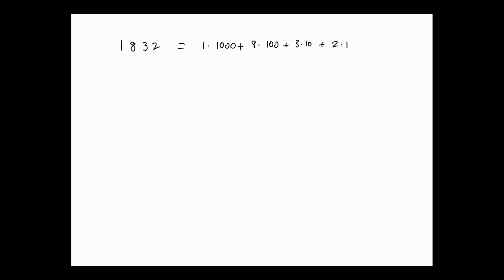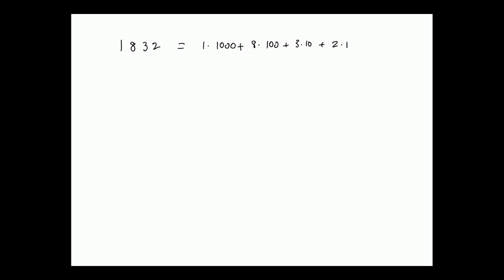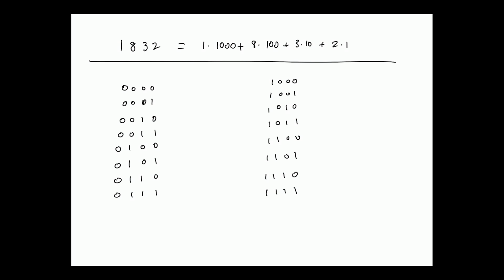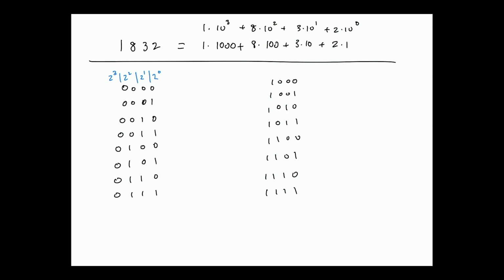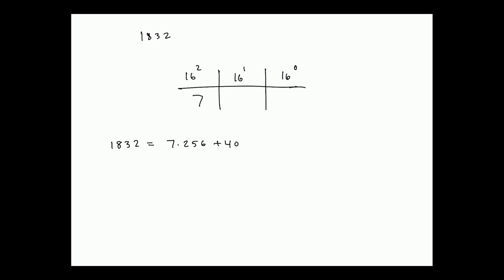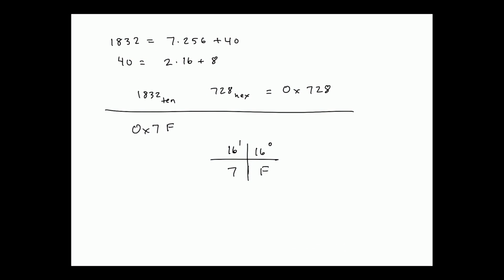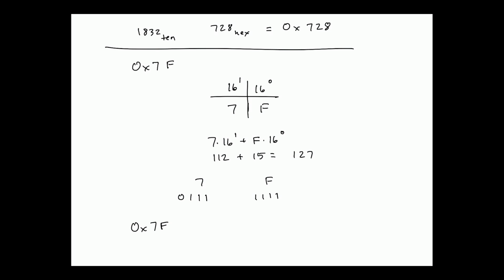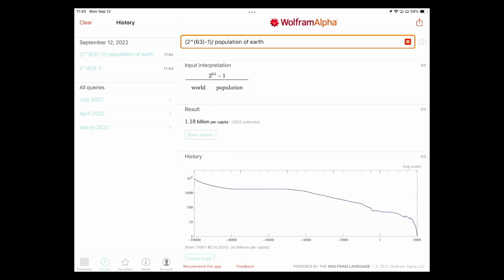CSC101-02: 12 September, Binary and Hex